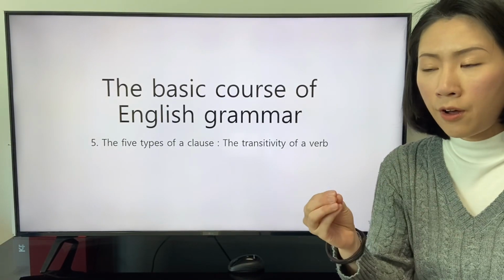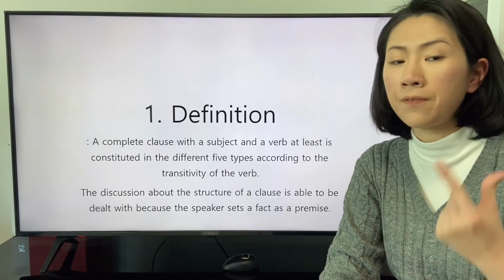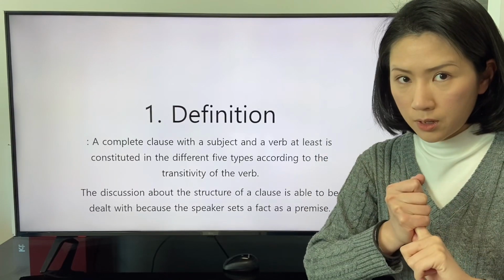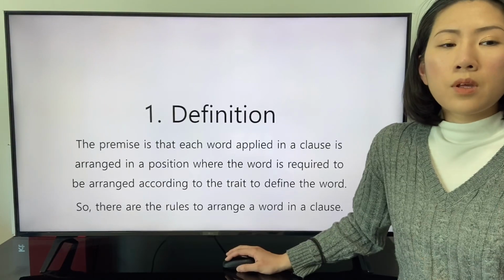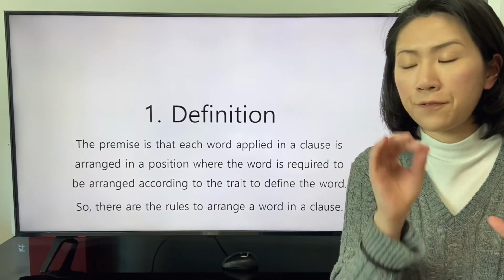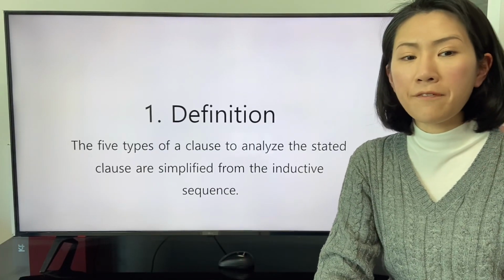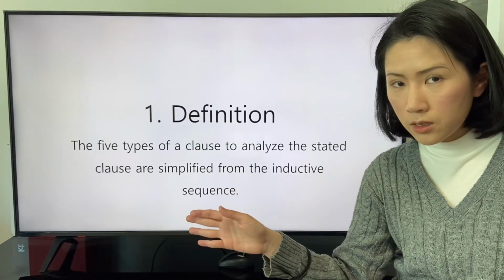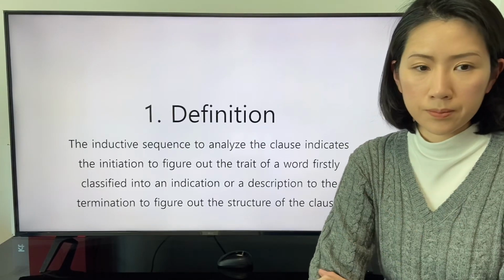5-2. The way to state a clause and to analyze the clause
This video introduces the way a speaker constitutes a clause.
The speaker comes up with a concept to be actualized in the form of clause.
The concept indicates the intention that the speaker wants to convey in the clause.
The speaker selects words with consideration about the definition of the words consistent with the intention and the form of the words to reveal each trait.
The form of the word is polished according to the rules of grammar for a complete structure of the clause.
And then, we will start to study the classification of the clause into the five types.